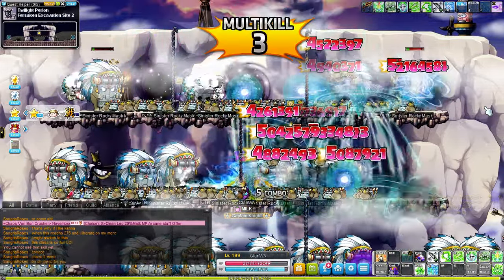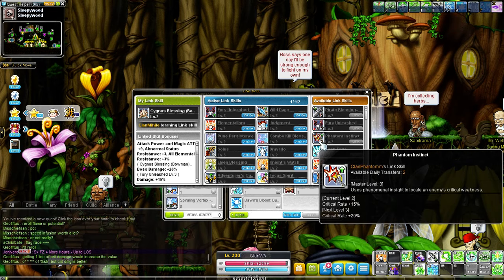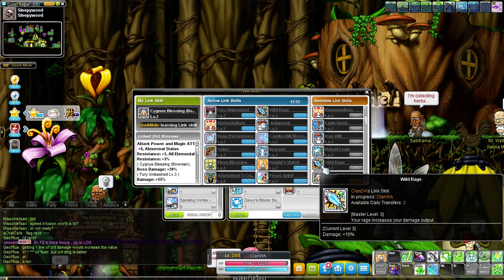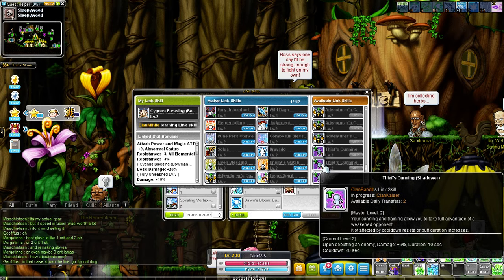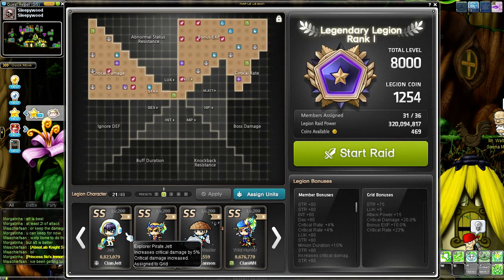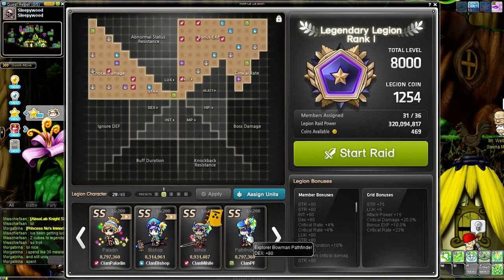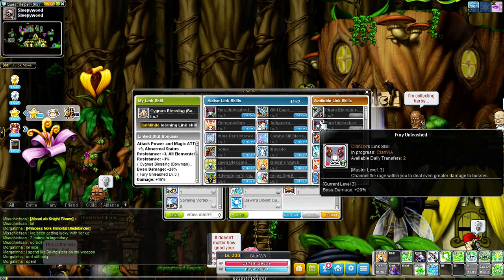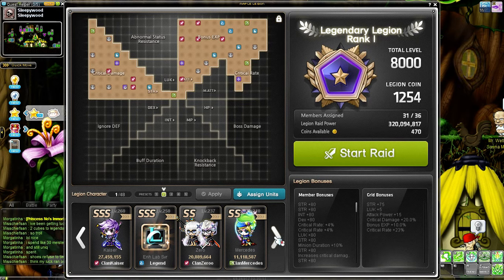MapleStory Legion Guide (How To Get 8K Legion Levels)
Welcome to my maplestory legion guide. I will show you how you can get 8k legion levels in the best manner. After who knows how long, I finally hit 8k legion levels myself. I haven't been actively working on legion, so it took a while. This video outlines my maplestory journey to 8k legion levels as well as provide a guide for newer players on how to achieve it in the most efficient way and get the most benefit out of it. Hope you guys found my maplestory GMS legion guide helpful!

Special thanks to my friends who have helped me along the way, giving me fs, frenzy service, kishin service, and mvps.

My Gaming/Recording Set Up
AT2020USB+ Microphone
Microphone Boom Arm Stand
FLEXISPOT Standing Desk Converter
Bose Companion Speakers

Recommended Gaming Products
Corsair K70 RGB Mechanical Keyboard
HyperX Alloy Elite 2 Mechanical Keyboard
Logitech G915 Wireless Mechanical Keyboard
Logitech G203 Mouse
SteelSeries Sensei 310 Mouse
Logitech G Pro Wireless Mouse
HyperX Cloud II Headset
HyperX Cloud II Wireless Headset